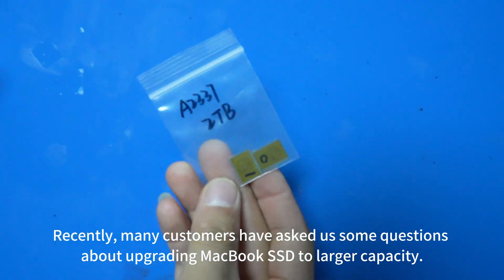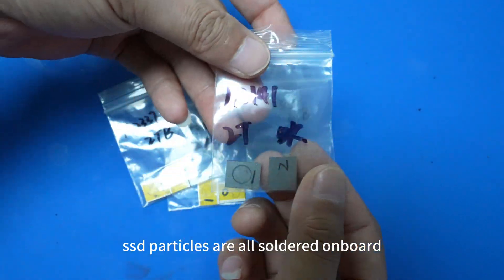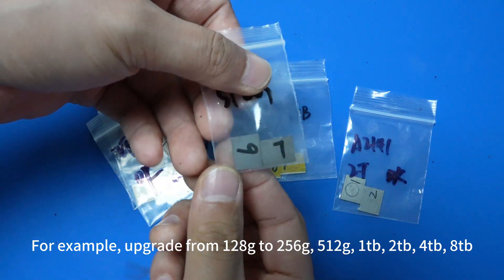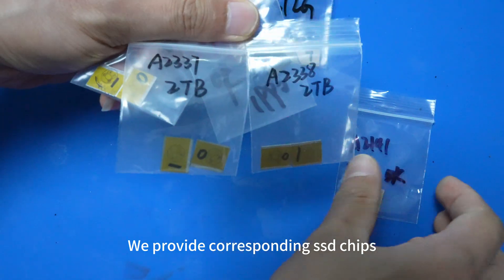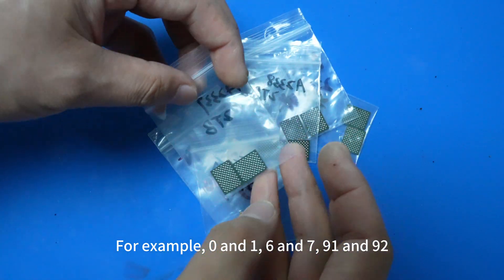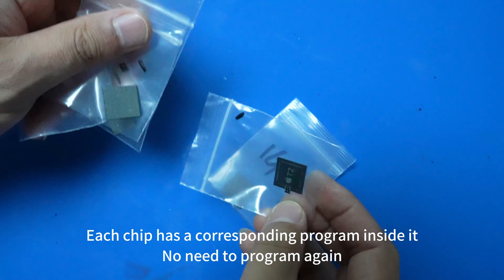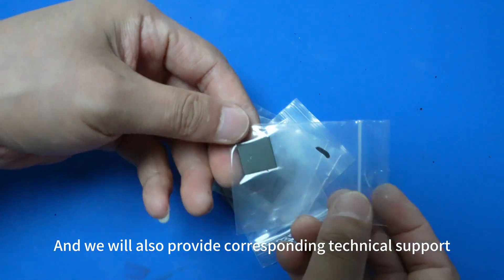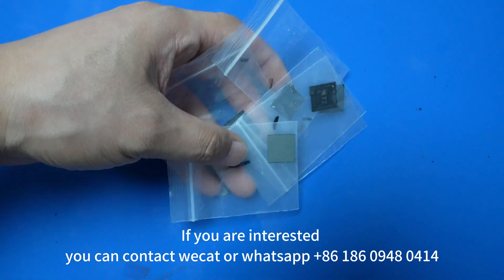macbook air pro m1 m2 m3 motherboard repair,ssd and ram upgrade to 16g,32g,64g,1tb 2tb 4tb 8tb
macbook air pro m1 m2 m3 a1932 a1989 a1990 a2141 a2159 a2251 a2179 a2289 a2337 a2338 a2442 a2485 a2941 a2681 a2779 a2780 a3113 a2992 a2991 a2918 ssd upgrade,motherboard repair